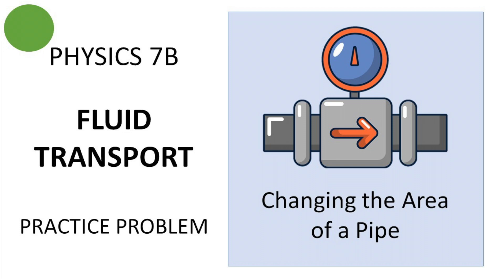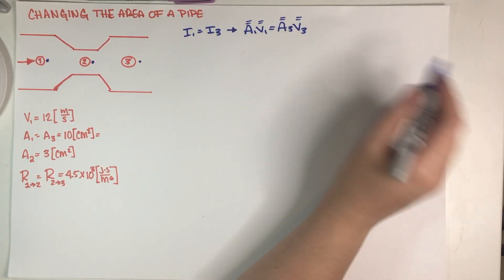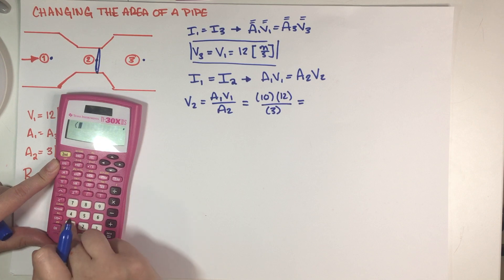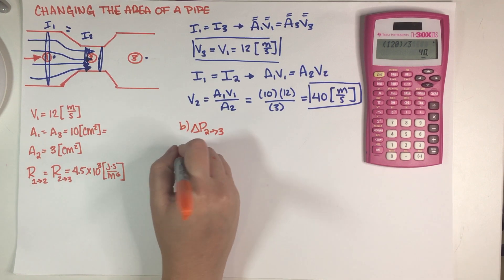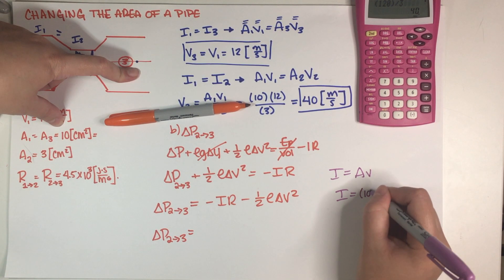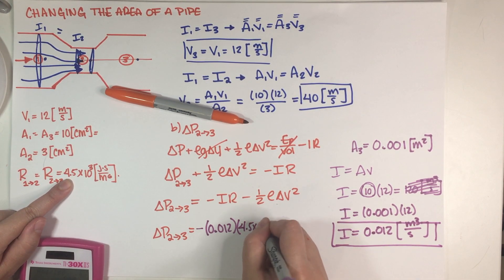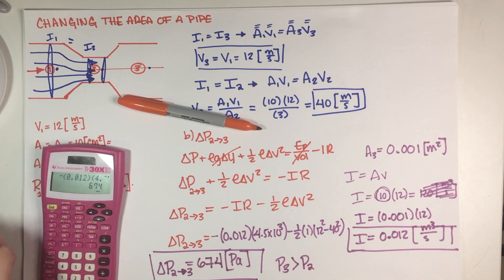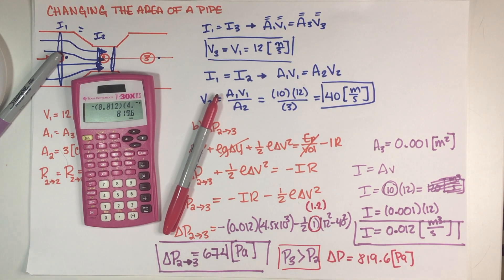PHY7B Fluid Transport Practice Problem - Changing the Area of a Pipe